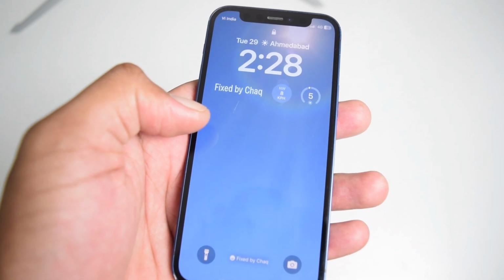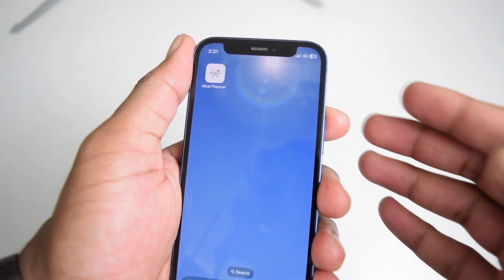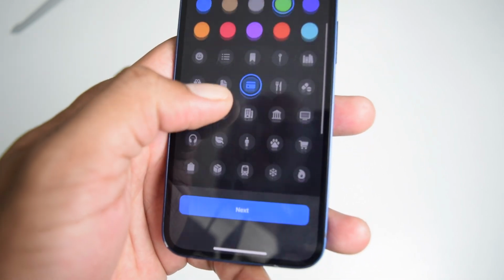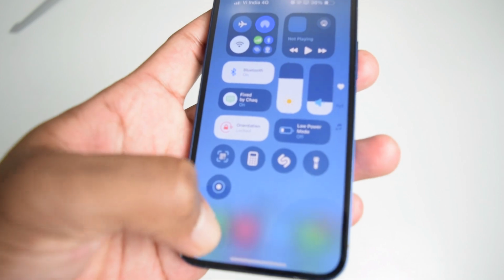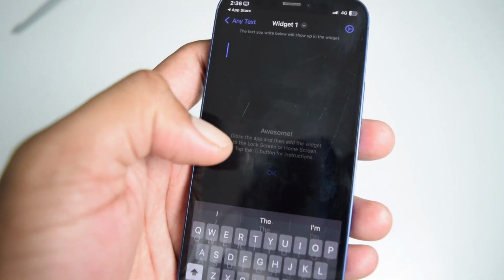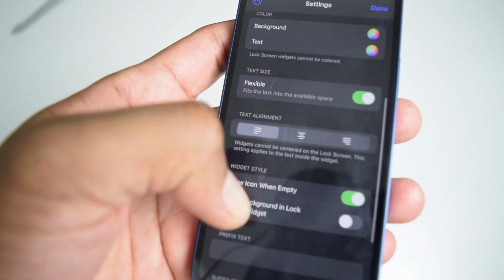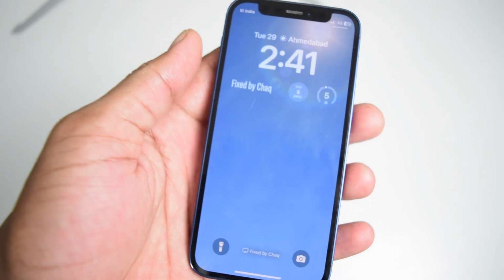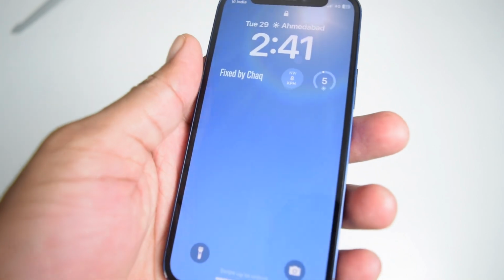How To Put Your Name On iPhone Lock Screen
Here's a quick tutorial on how to put your name on iPhone Lock Screen.
In this video I show 2 different ways to add your name on iPhone Lock Screen.

Timestamps:
00:00 Intro
00:44 Method 1
02:57 Method 2